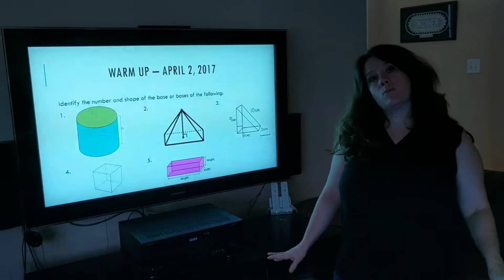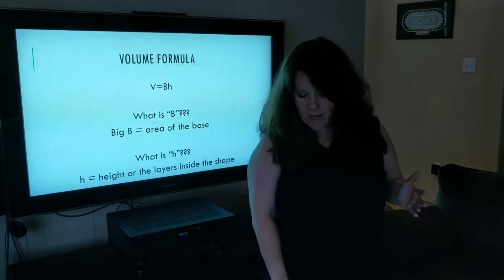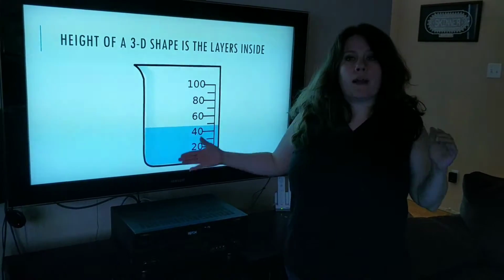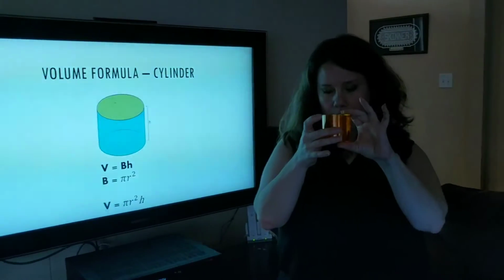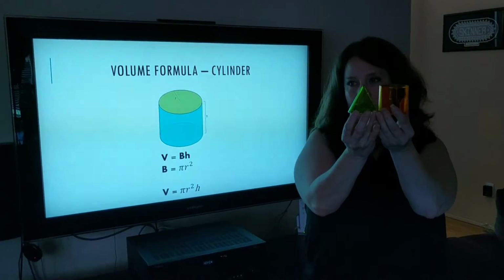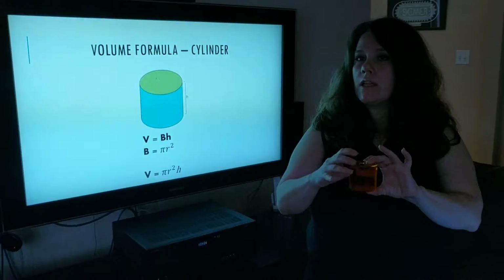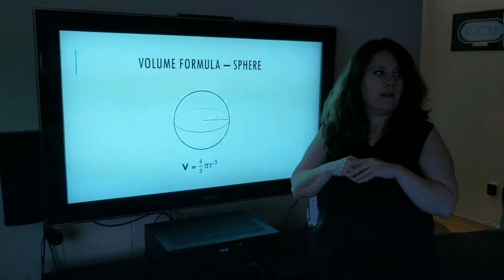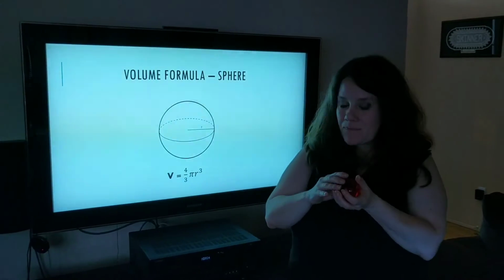Volume Lesson - Cylinder, Cone, Sphere